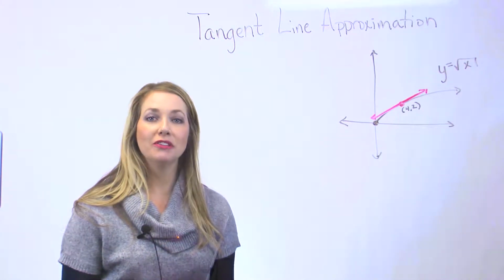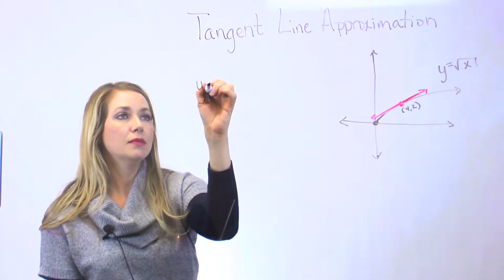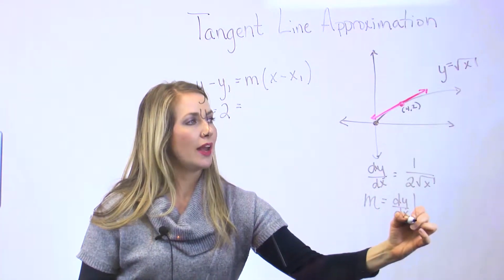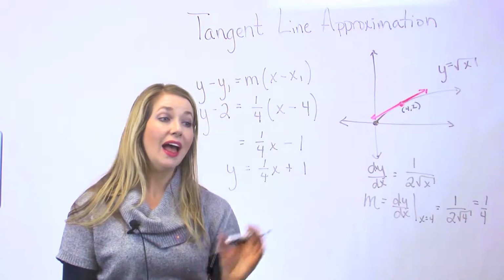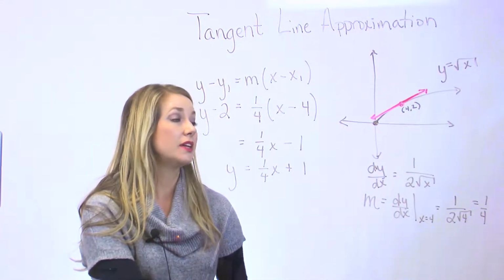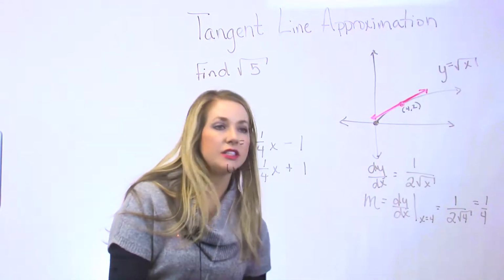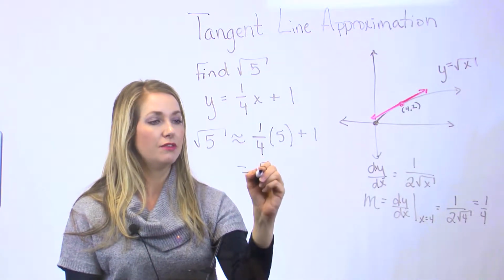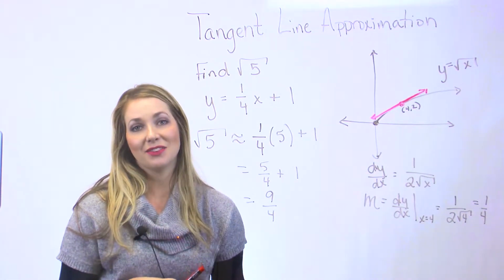Tangent Lines Approximation - Dr. Debra Mimbs